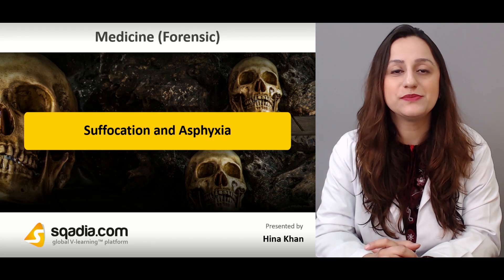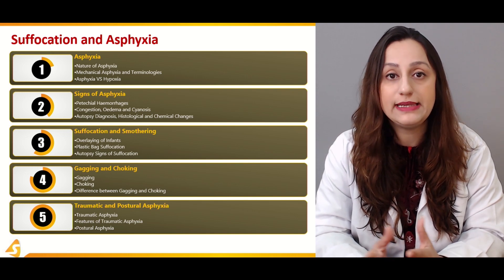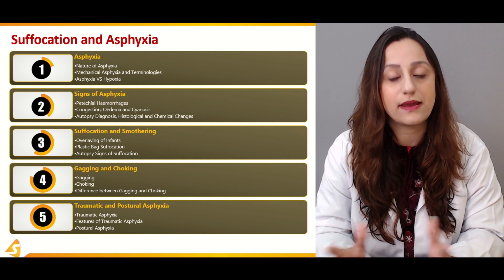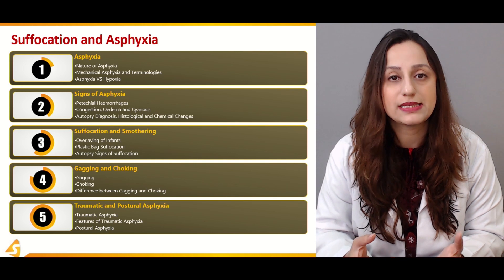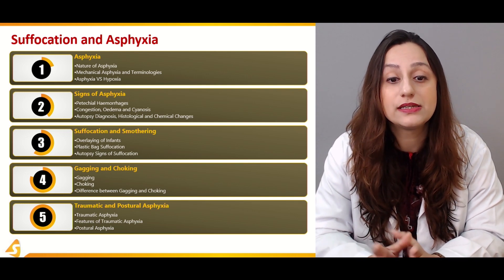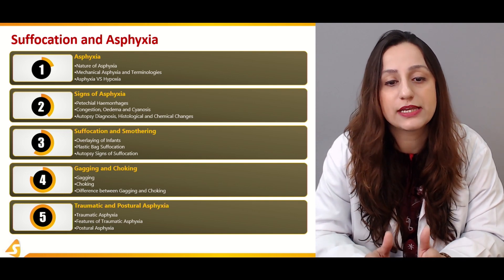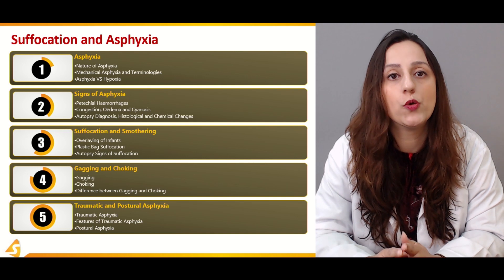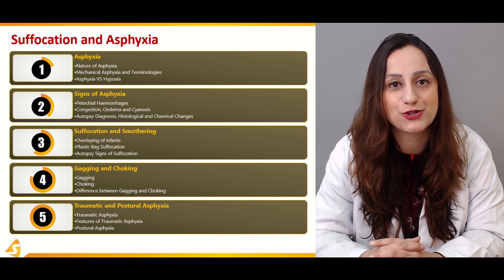Suffocation and Asphyxia - Introduction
Suffocation and asphyxia are the objectives of this sqadia.com medical lecture. From explaining the nature of asphyxia to its signs, our educator has described all the details. Furthermore, suffocation and smothering in conjunction with gagging and choking have been delineated. Besides, traumatic and postural asphyxia has been deliberated.

▬ Asphyxia ▬▬▬▬▬▬▬▬▬▬
Firstly, the nature of asphyxia has been delineated. In addition to this, mechanical asphyxia and terminologies have been elucidated. Conclusively, our educator has made a comparison between asphyxia and hypoxia.

▬ Signs of Asphyxia ▬▬▬▬▬▬▬▬▬▬
Signs of asphyxia are the focus of this section. Initially, petechial haemorrhage has been discussed. Following this, congestion alongside oedema and cyanosis have been described. Also, autopsy diagnosis has been highlighted. In the end, histological and chemical changes have been considered.

▬ Suffocation and Smothering ▬▬▬▬▬▬▬▬▬▬
At the onset of this section, the overlaying of infants has been thoroughly explicated. Subsequently, plastic bag suffocation has been described. Then this section has been summed up by a mention of autopsy signs of suffocation.

▬ Gagging and Choking ▬▬▬▬▬▬▬▬▬▬
Gagging and choking are the focal points of this section. In the beginning, gagging has been thoroughly explicated. Moving further, choking has been presented in conjunction with the differences between choking and gagging.

▬ Traumatic and Postural Asphyxia ▬▬▬▬▬▬▬▬▬▬
At first, traumatic asphyxia has been brought under discussion. Afterwards, features of traumatic asphyxia have been described in detail. Lastly, postural asphyxia has been reported.